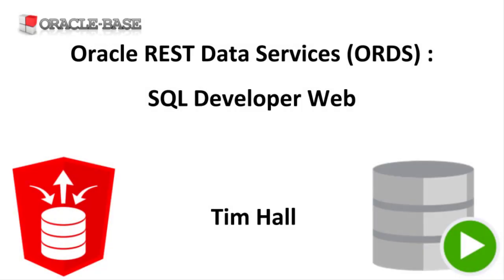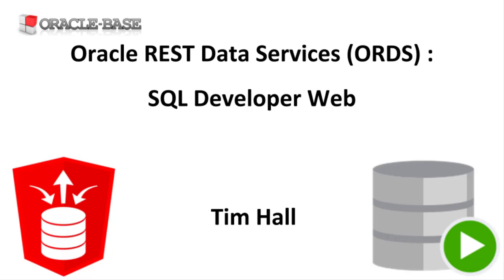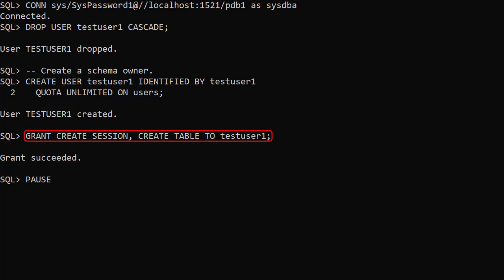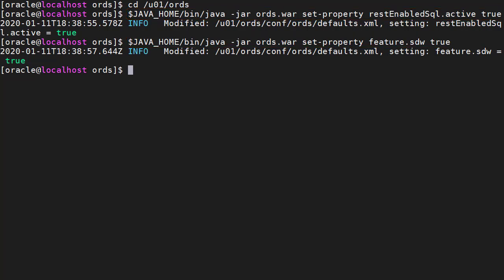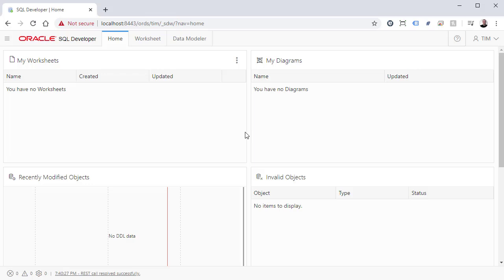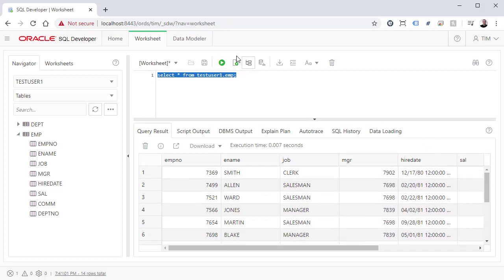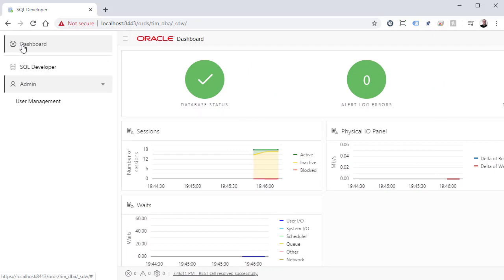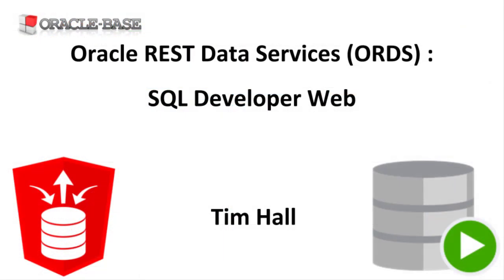Oracle REST Data Services (ORDS) : SQL Developer Web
In this video we'll demonstrate how to use SQL Developer Web, introduced in Oracle REST Data Services (ORDS) 19.4.